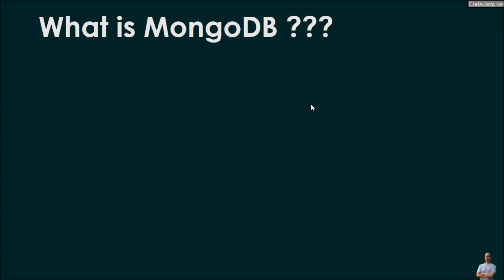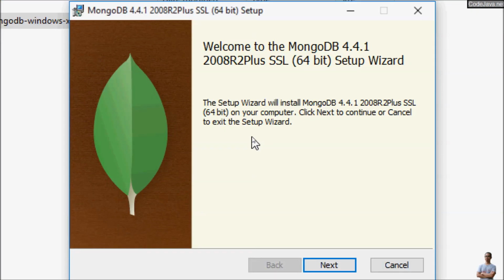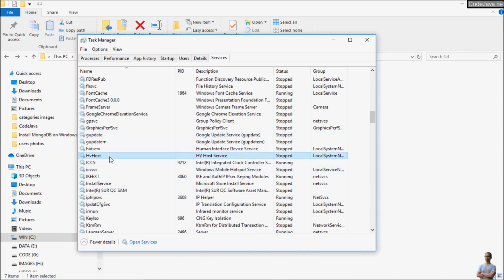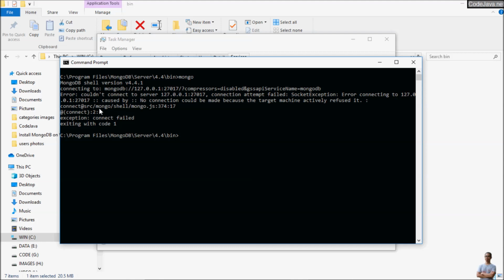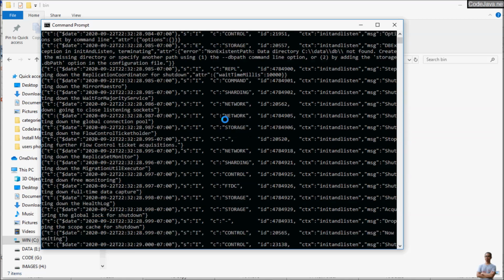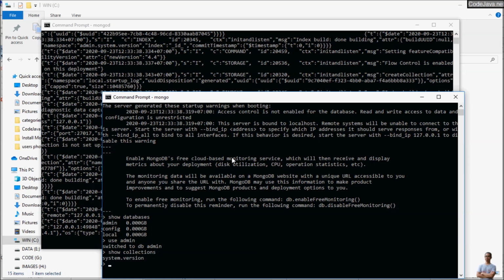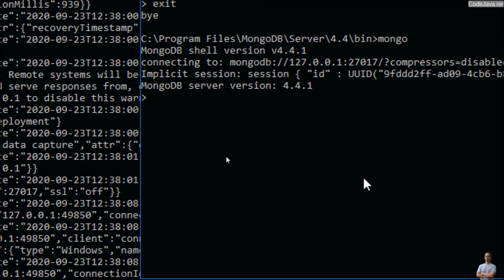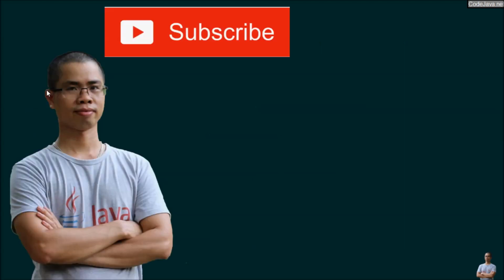Install, Configure and Run MongoDB Server on Windows 10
In this video, I will help you get started with MongoDB - the leading NoSQL document database - by doing download, install, configure and run a local instance of MongoDB Community Server on Windows 10 operating system.

In details, I will show you:
- What is MongoDB
- Download MongoDB Community Server
- Install MongoDB on Windows 10
- Run MongoDB Server as Windows Service
- Run MongoDB Server from command line
- Run MongoDB Shell - a client program to connect to MongoDB server.
- Secure MongoDB server, requiring the clients to connect with username and password to be able to make changes to the database.